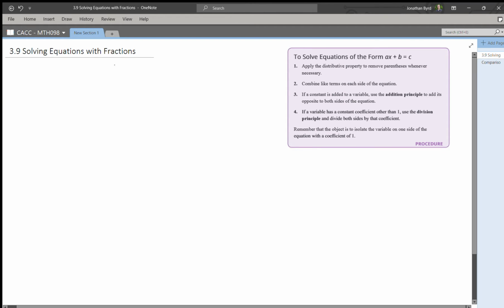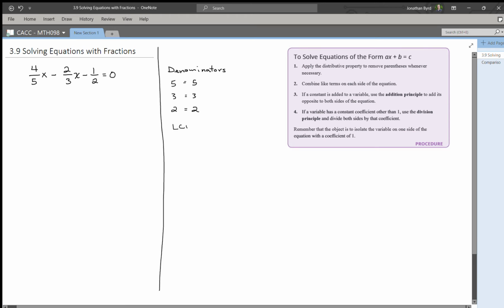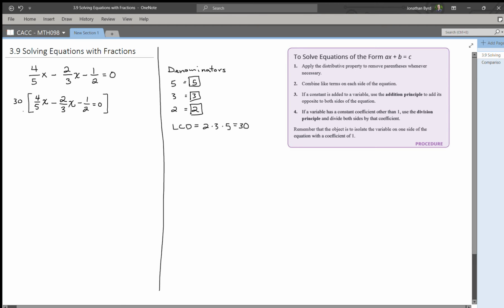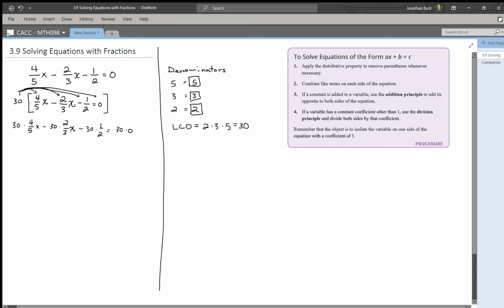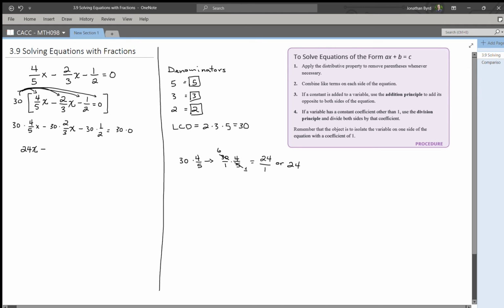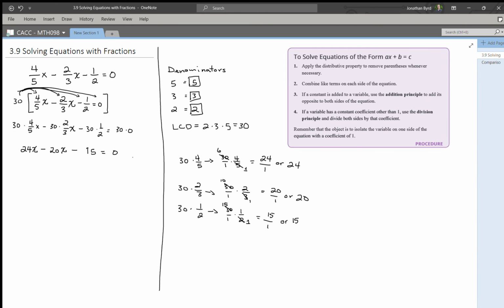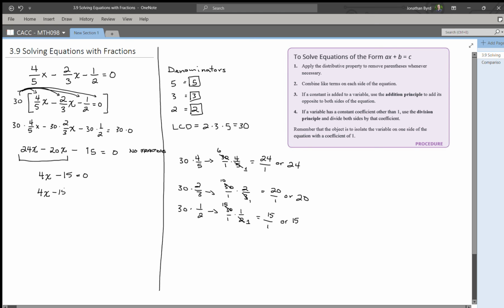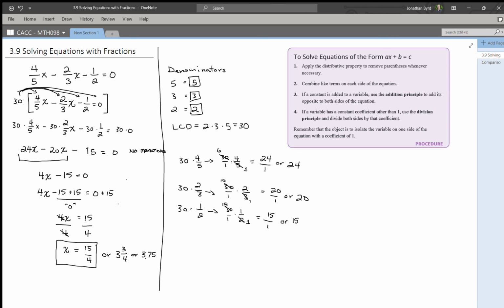3 9 Solving Equations with Fractions 3